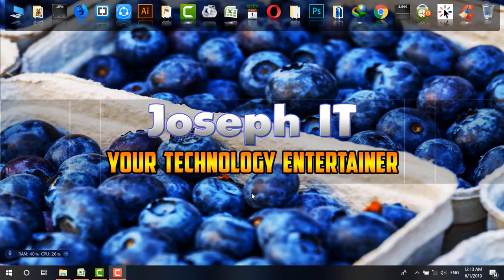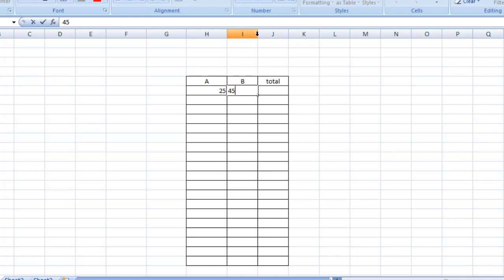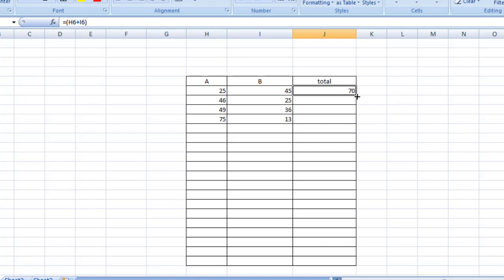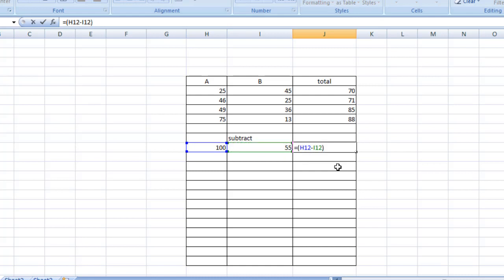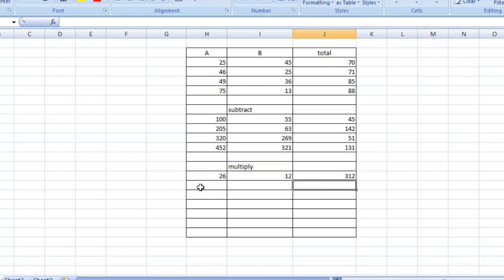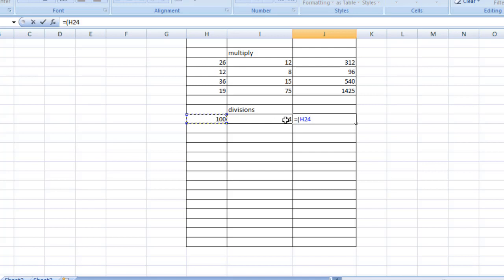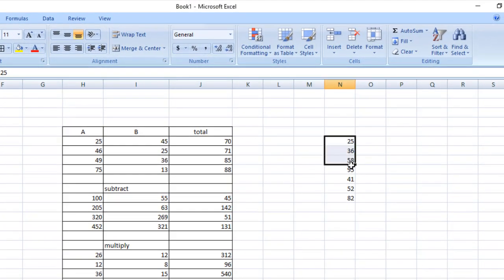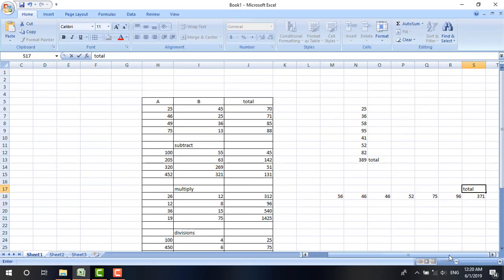Microsoft Excel Tutorials | Do Addition, Subtraction, Multiply, Divisions, Autosum with Excel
This video tutorial deals with some of the mathematical functions on Microsoft Excel and shows the easy way to do Addition, Subtraction, Multiply, Divisions, Autosum.

If you are just searching for the tutorial on Microsoft Excel math function video then this video is really going to help you a lot. The method shown here is too simple and easy for a newbie in Microsoft excel!!!

Addition, Subtraction, Multiplication, Division, and autosum are the most used functions in Microsoft Excel and the video greatly shows the way to do those easily.

Some may search for plus minus in excel or multiply and divide in excel or excel plus minus!!! Whatever it is, if you simply watch the video of Joseph IT and practice several times then you are to be expert in the mathematical functions!!!

Please inform us about the video, if we get enough response we will upload more videos on Microsoft Excel tutorials.